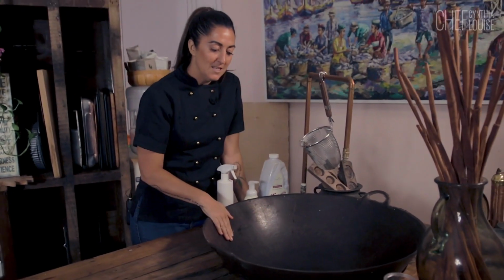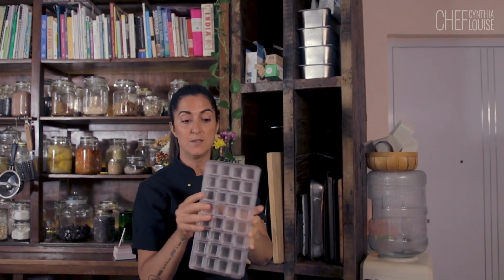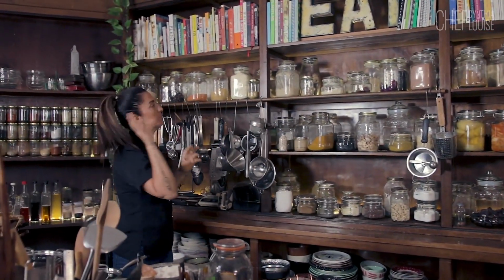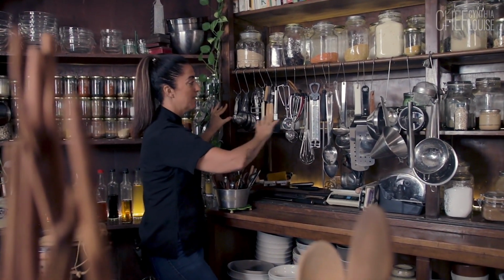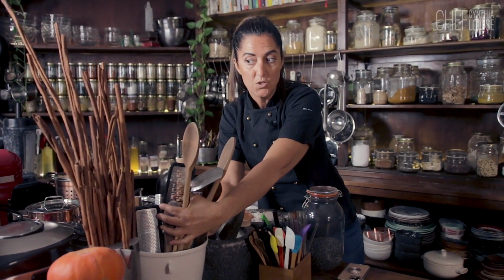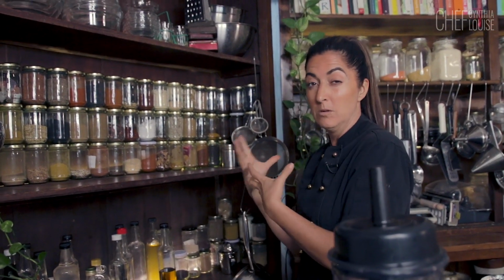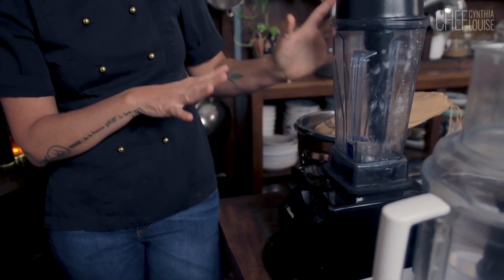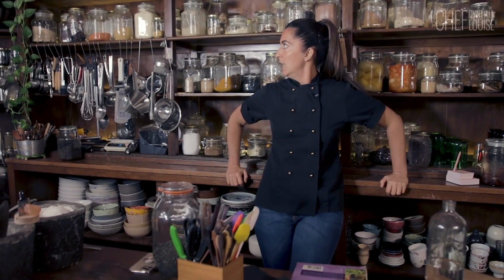What's in my plant-based kitchen?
This week's Into  The Kitchen Video was actually inspired by loads of people that have DM me asking “what's in YOUR  kitchen chef”. I thank you for asking as it's thrown me into a romance with memories that brought a tear to my heart and taken my breath away, as to how much I have grown as a chef. In the video I explain why I use certain brands of plastic wrap baking paper, salts, equipment and loads of other items I have in my studio.As you watch the video keep in mind my studio kitchen is in my home. It's actually in my lounge room...I know right! My kitchen is the center of the home. And my kitchen represents more than cooking. It's a place that's directly connecting to my heart. It's my personal business space and they can't be separated.  Someone close to me said once “it's just business Cynthia”!!! Ahhhhh no, no it's actually not. It's one part of me that is simply me.
I am proud of the woman I have become as I continue my work with food and the inner work within. Like I said I don't separate the two. In the video I take you for a walk through each item I use and what brands of things I buy. My  kitchen, and the ingredients it stocks have evolved over time .
For instance, something like plates, bowls and baking trays have 10x themselves and I have so much recycled equipment. I love old equipment more than new equipment. As each item has a story connected as the bits that hang or stand proud in my space. Like my dad's can opener.
He always had pickled beetroot and canned peaches in the cupboard and I do believe that this can opener with our family name on it was brought when we first moved from PNG to Australia back in 1990. Some Days I will be doing a little clean up around the shelves and I will knock it (as its hanging on the hooks). In that moment I am reminded of dad, who my gosh wrote our family name on any surface of anything we owned. It's still a running family joke. And it's become one of the major things I have that reminds me of him. I will leave you with this quote I made up

“Stock your kitchen with these basic ingredients and you'll always have a dinner backup plan’.

Well I really, really hope you're doing ok. And you feel safe in these times.I know I do, and don't throughout the day. It comes in waves. Though when I do feel unsafe I am reminded of how precious life is.  I make the effort and cook myself a real food plant-based meal knowing it's building a strong immune system inside me.  I take loads of  deep breaths and hold myself quietly.

I stand look in the mirror and say “I am not alone, I have me”